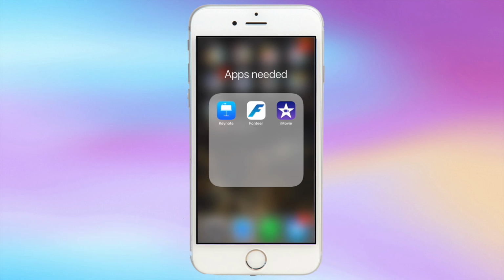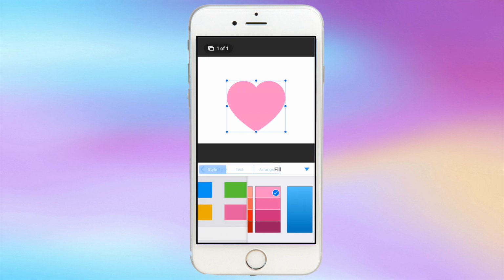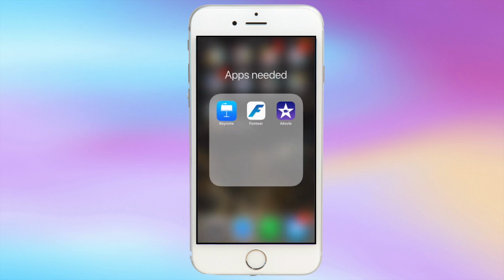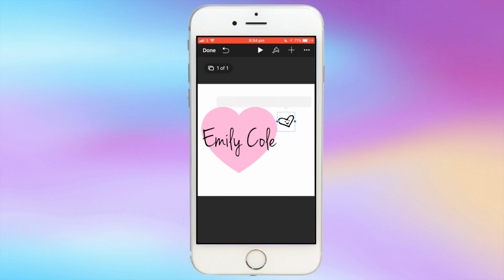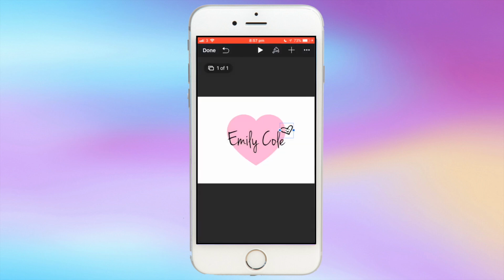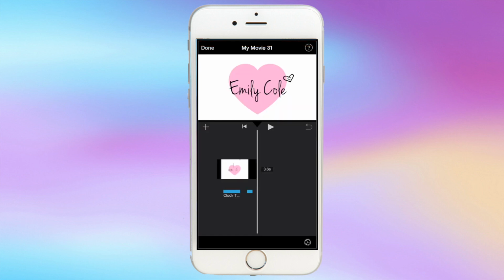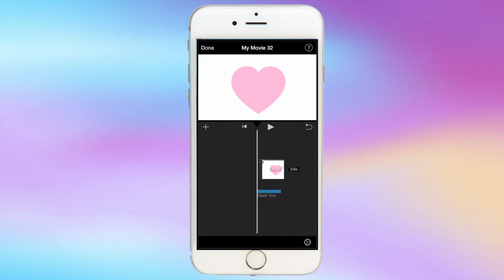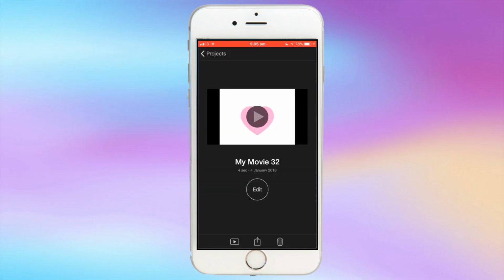Animated Video Intro iPhone Tutorial in iMovie (free)